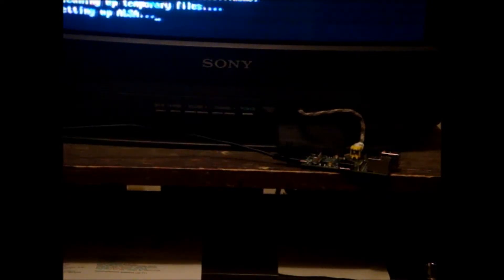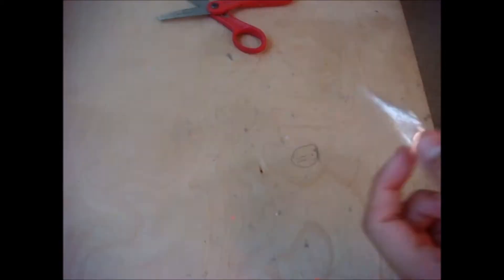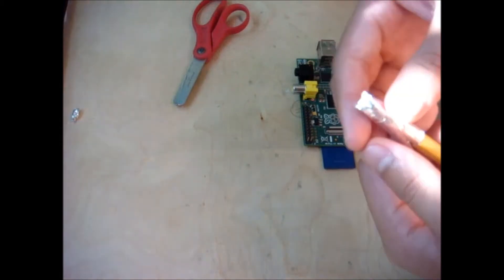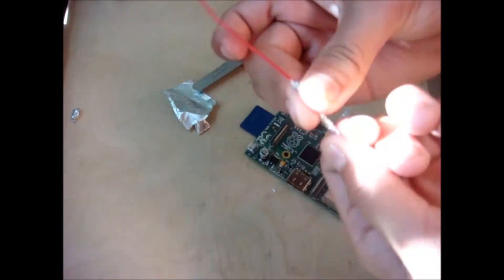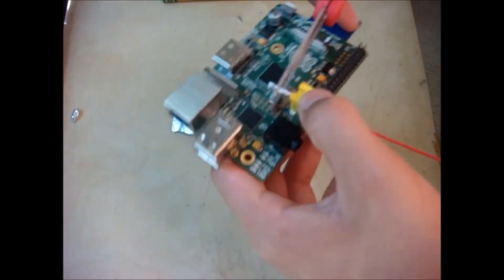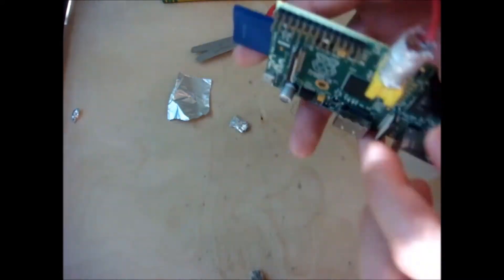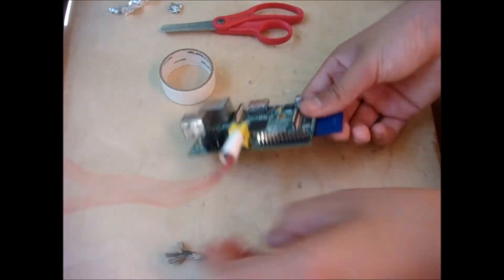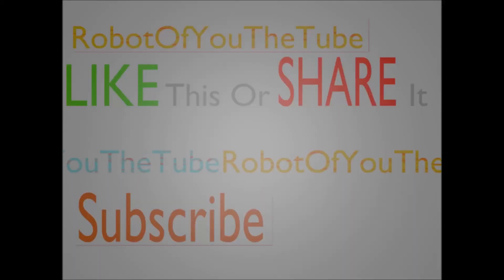How to connect your Raspberry Pi to You tv Free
Hi guy, this video shows how to make a RDA connector from household things, This is pretty much free and can be reused many times.